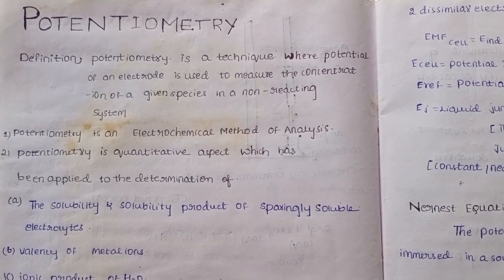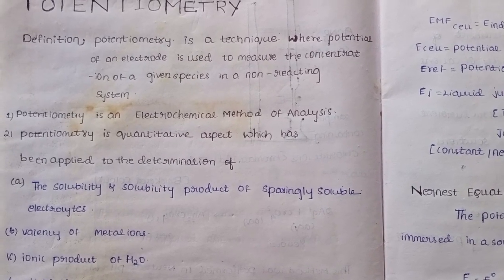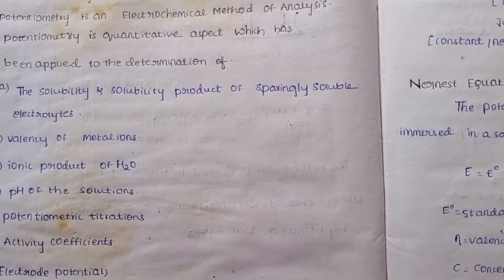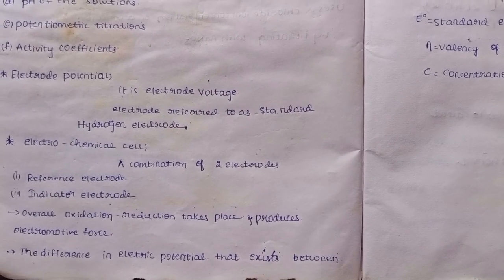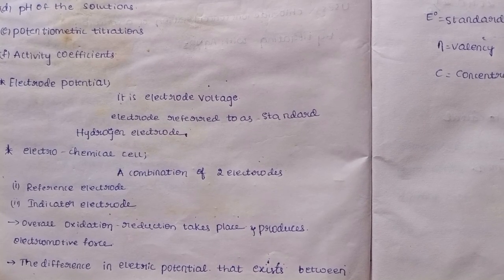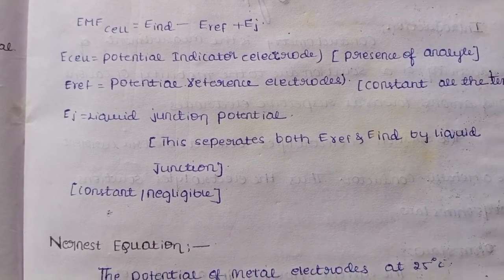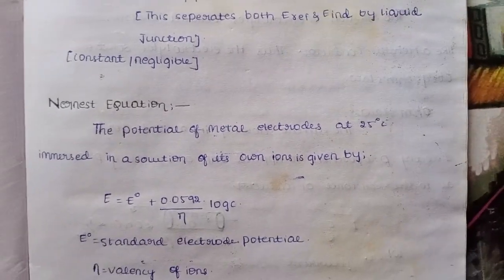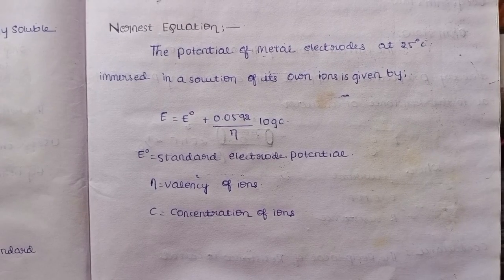introduction of POTENTIOMETRIC TITRATION in pharmaceutical analysis in telugu #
potentiometer titration  in telugu.
types of POTENTIOMETRIC TITRATION in pharmaceutical analysis.